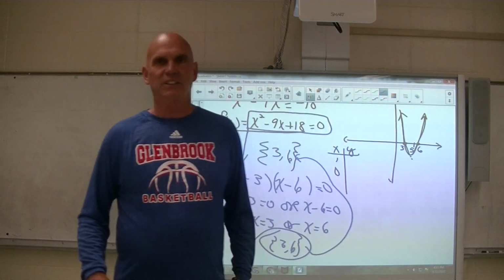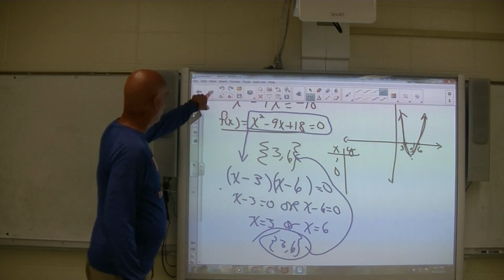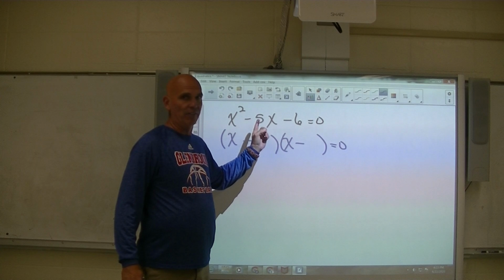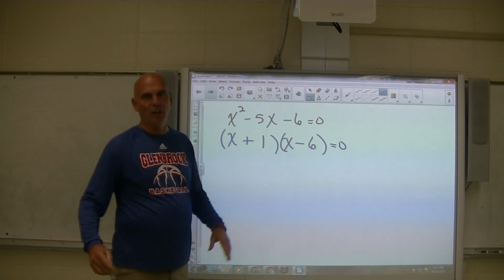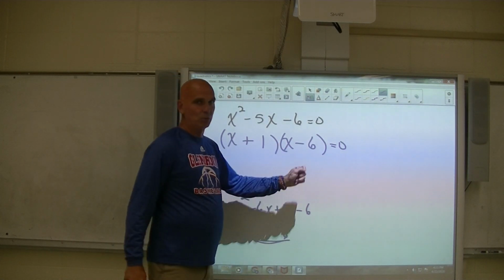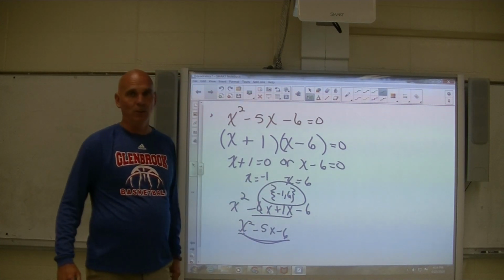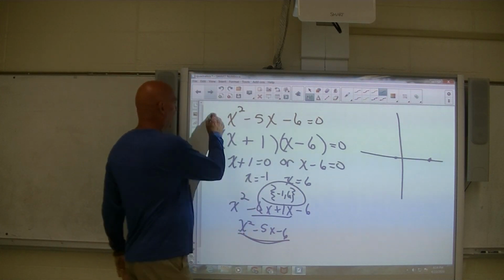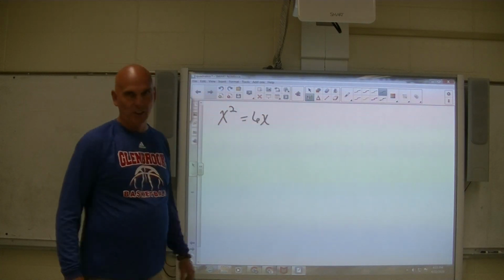part 2 solve quads by factoring